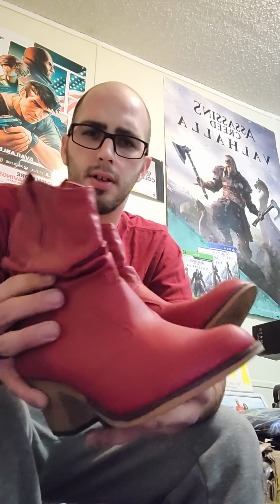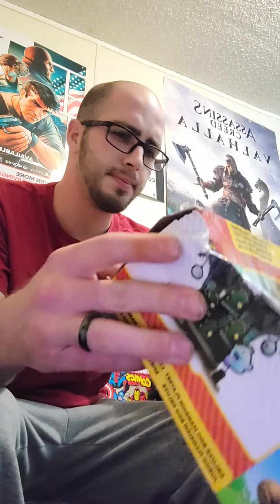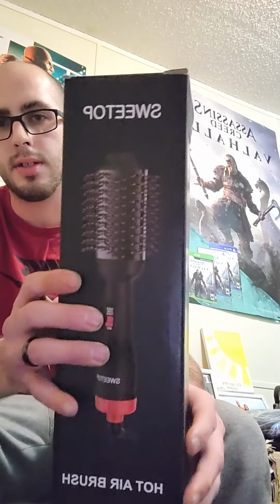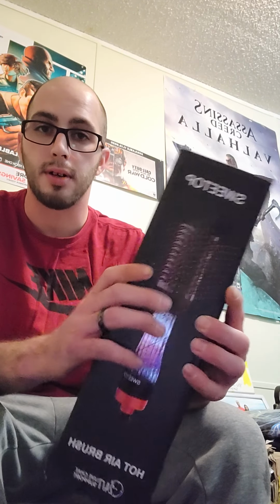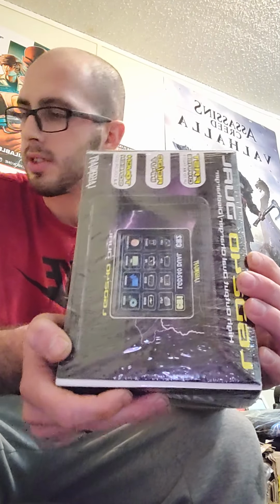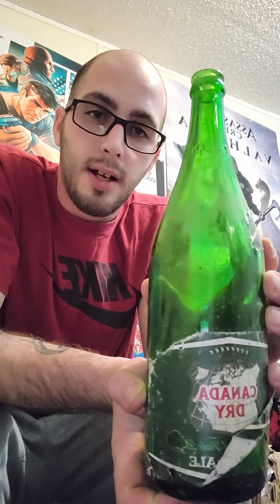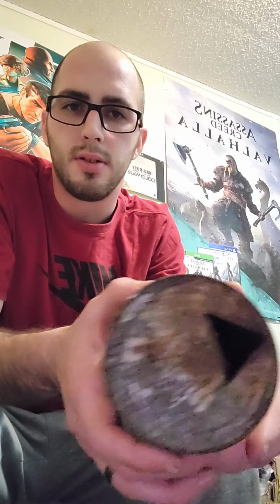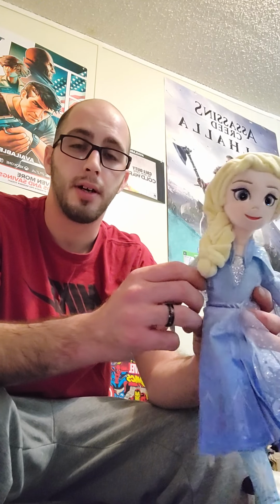Bin finds, ways to make money reselling & where to do it at!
Hopefully I didn't ramble